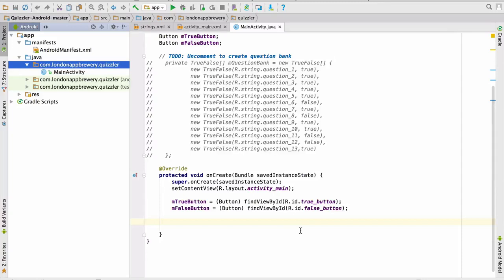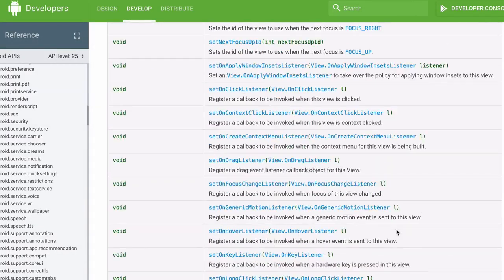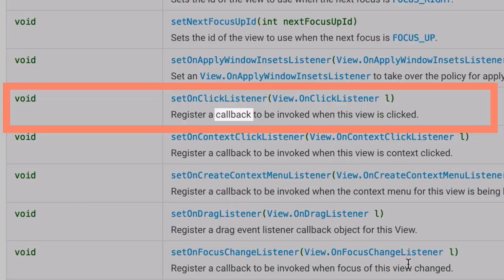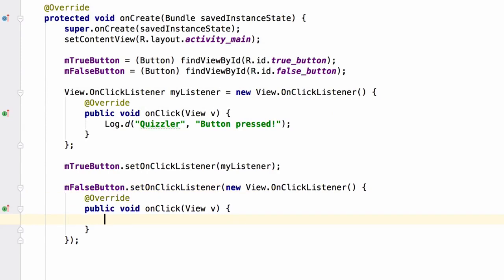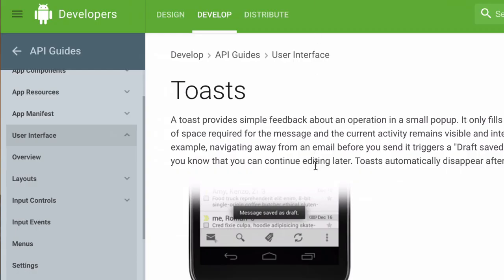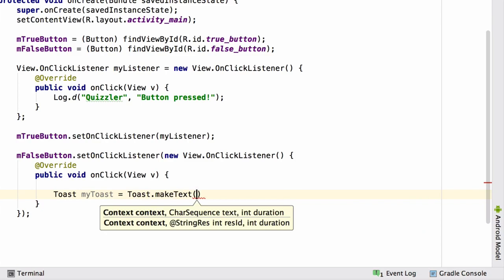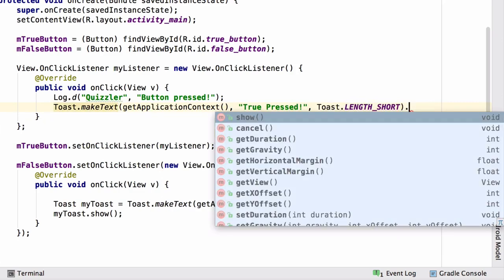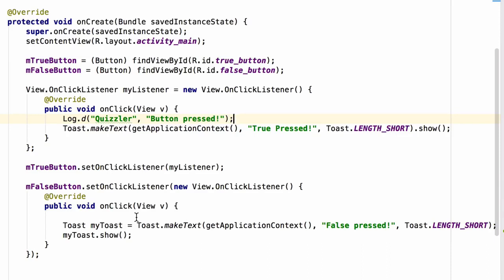069 set an onclicklistener implement a toast message